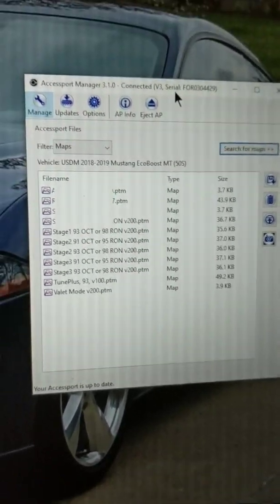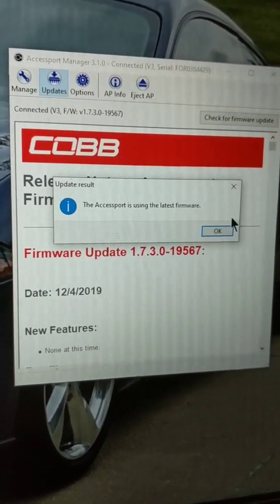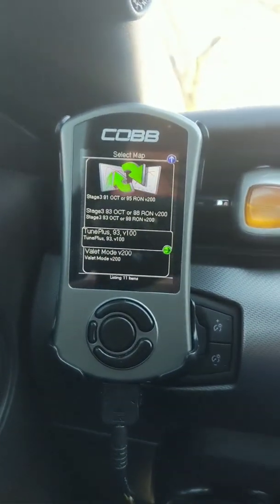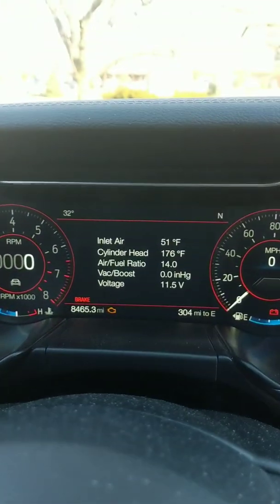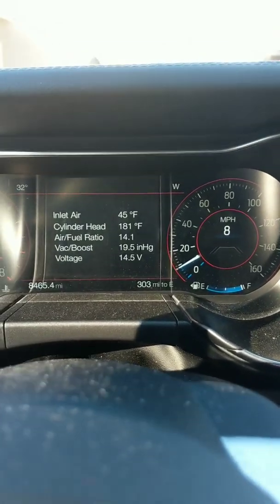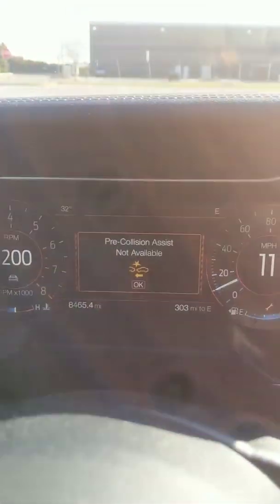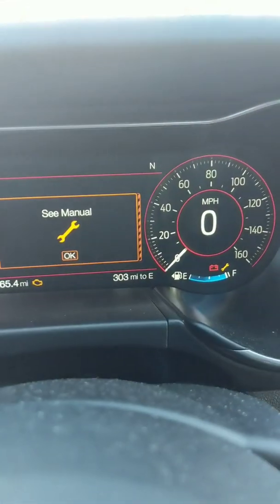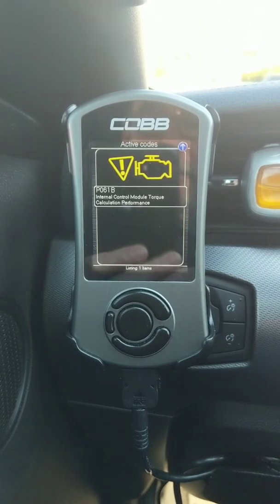December 7, 2019